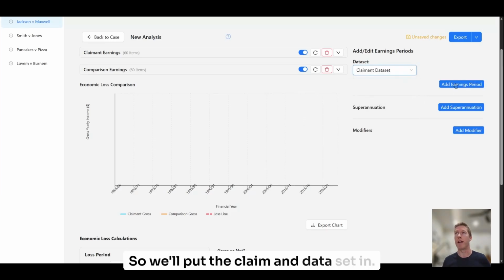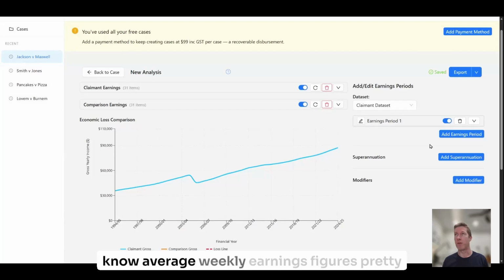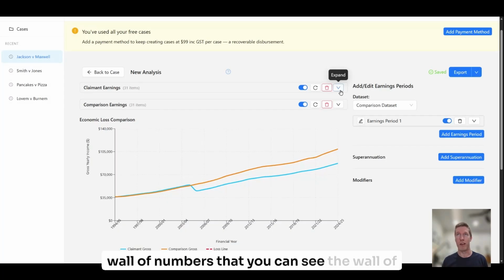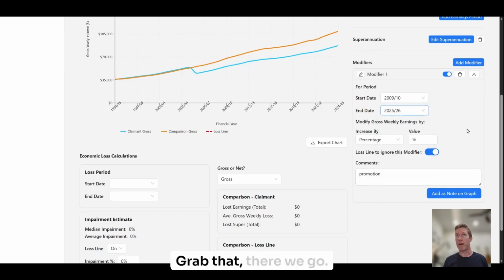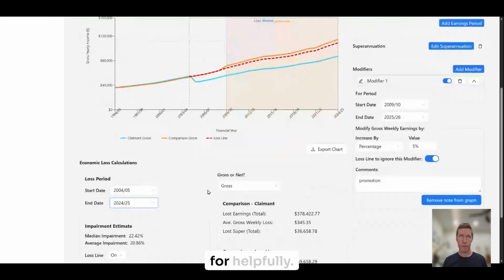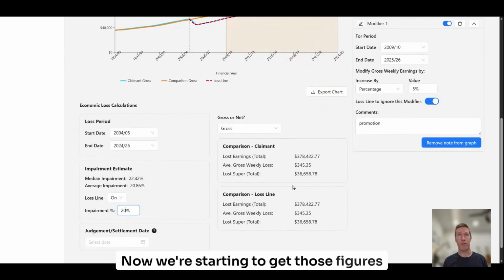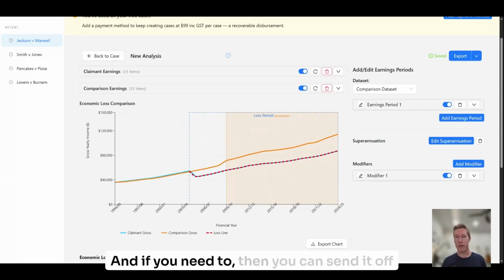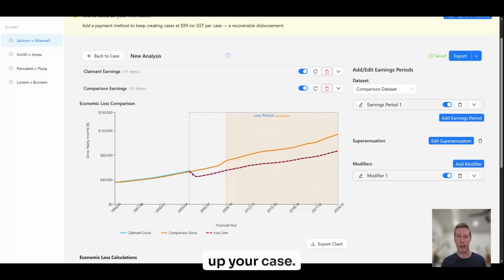How to Build an Economic Loss Argument Without the Math | Claim Cal Demo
Economic loss analysis doesn't have to mean endless spreadsheets or waiting on a forensic accountant to read your mind.

In this demo, I walk through the Economic Loss Analyser in Claim Cal — a tool built specifically for personal injury lawyers that lets you visualise your client's earnings history against comparison data, model impairment, factor in promotions, calculate net figures (including tax and super), and tell a compelling story — all without crunching a single number yourself.
What's covered in this demo:

- Uploading ATO earnings history data
- Comparing against ABS average weekly earnings figures
- Modelling impairment percentage and loss periods
- Getting net loss, average weekly loss, and superannuation figures
- Exporting a formatted Word report ready to submit or share with your expert

The first three cases are free, and after that it's a client disbursement — so it never hits the firm's bottom line.